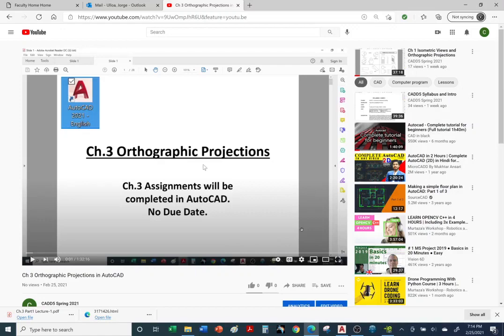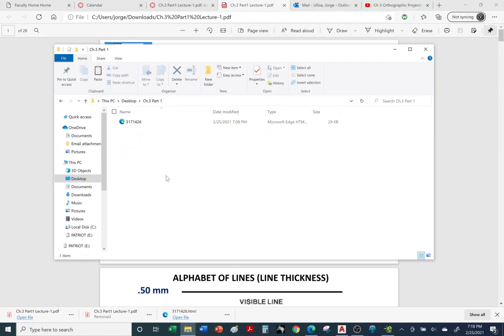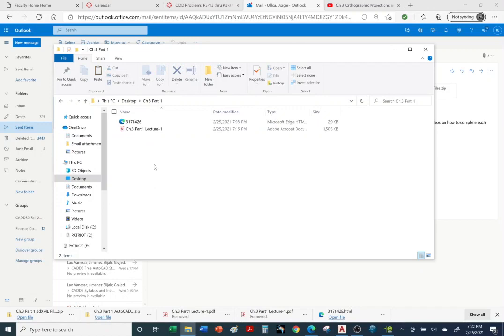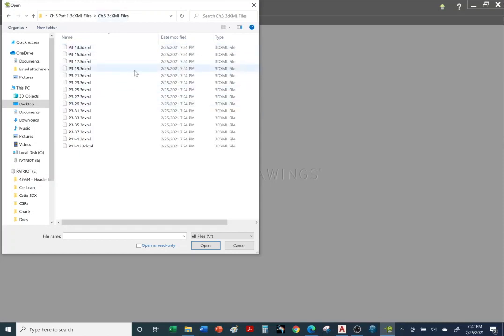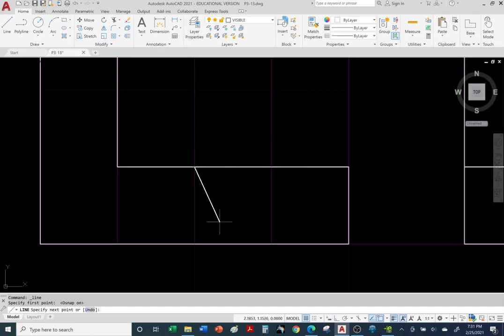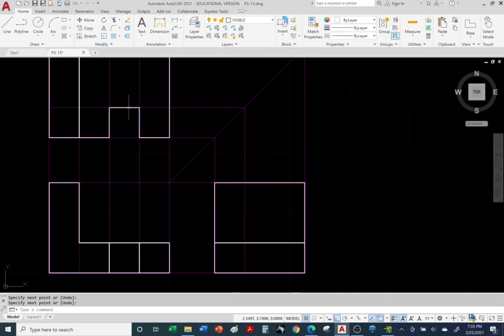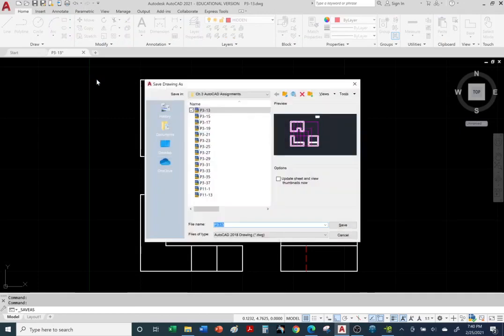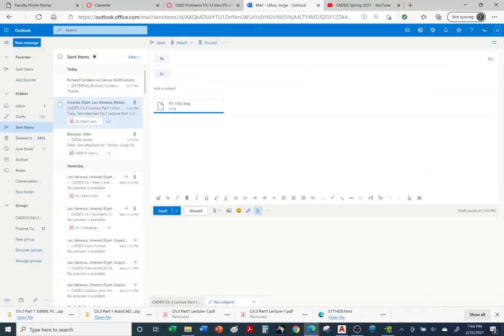Problem 3 13